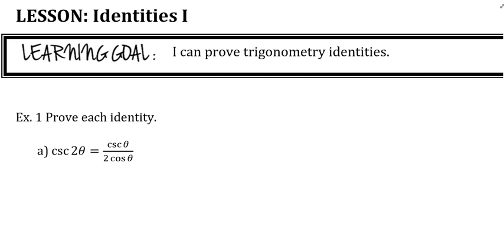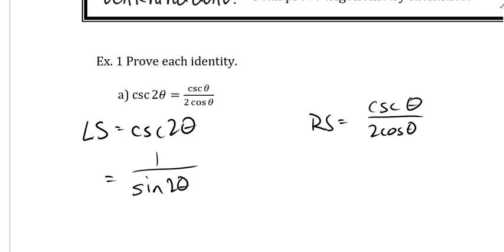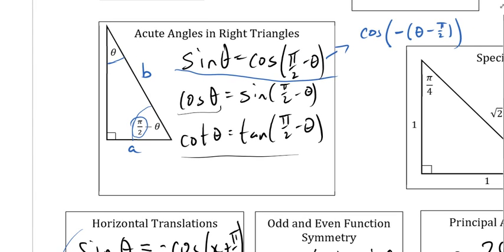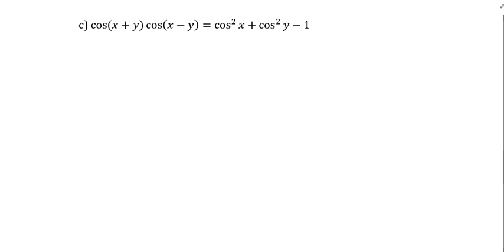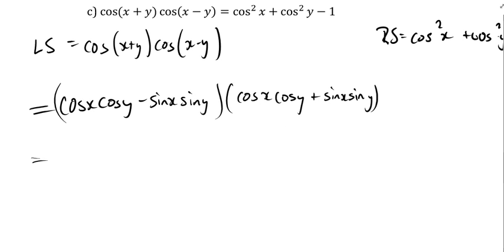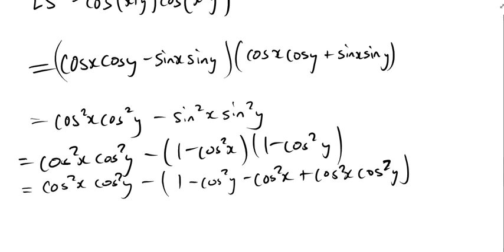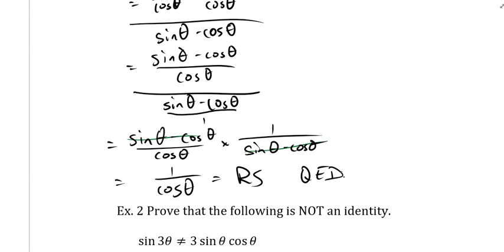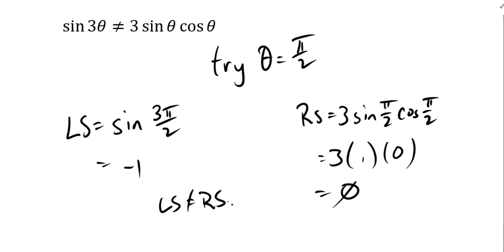06 LESSON Trig Identities I